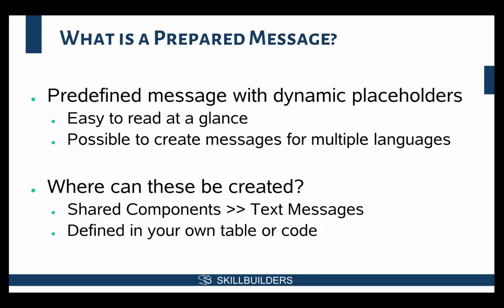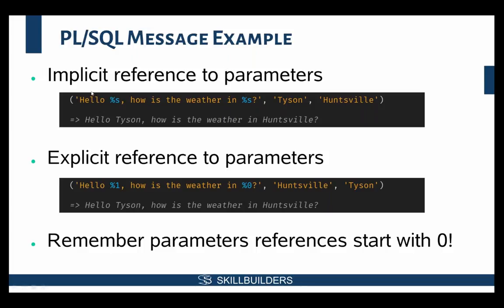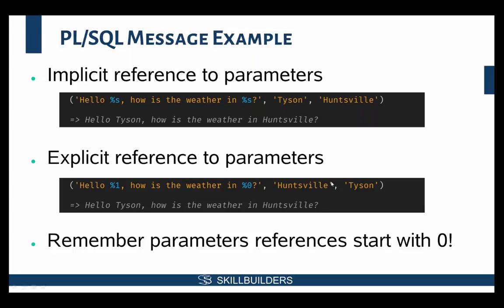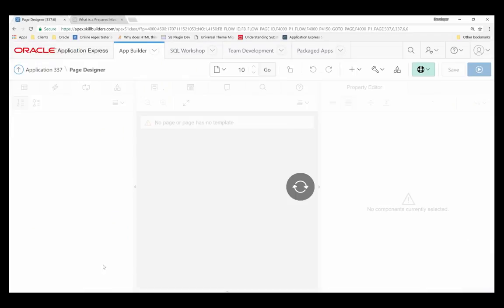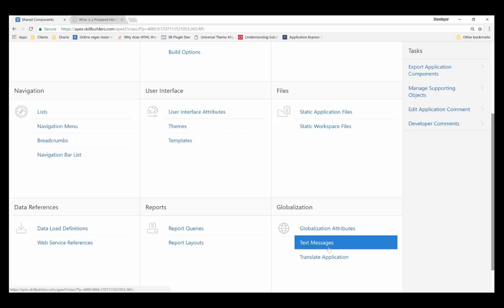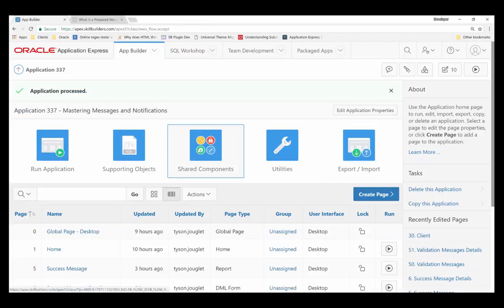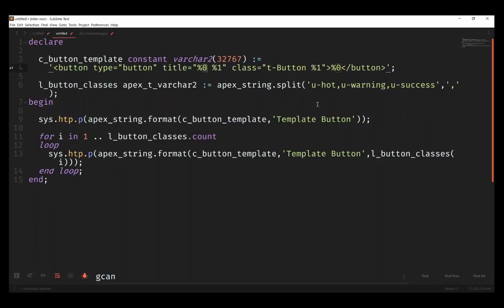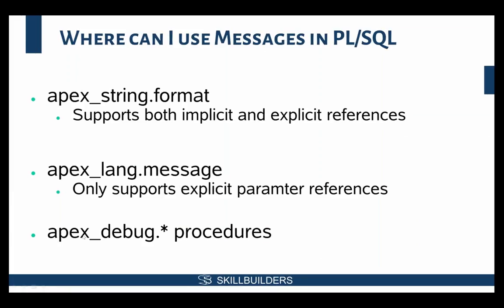Mastering Oracle APEX Messages - Lesson 3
to view all lessons, free.